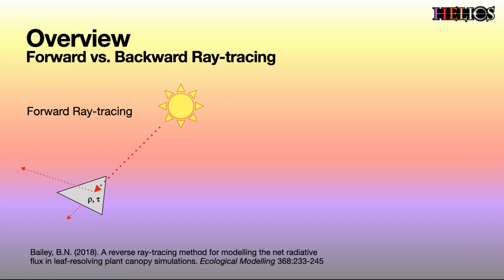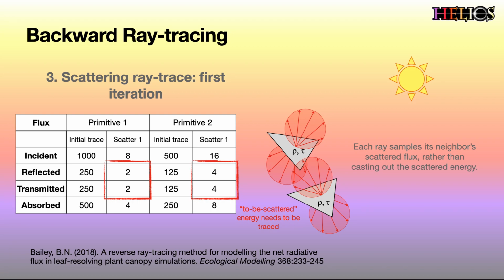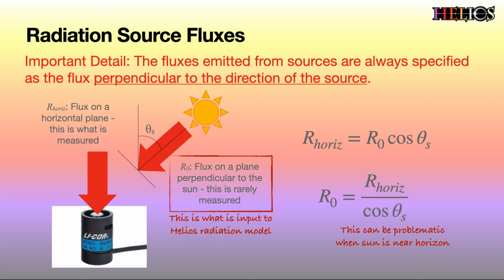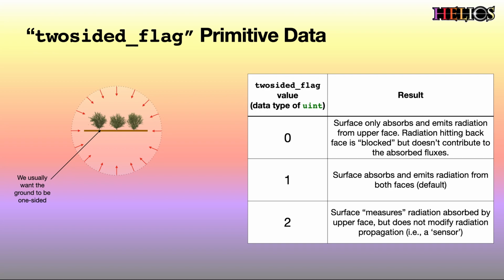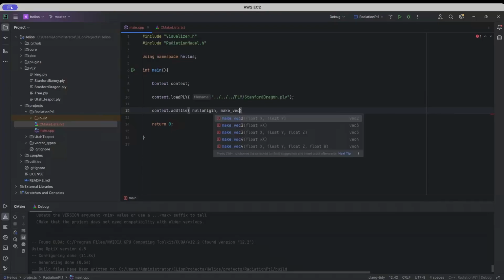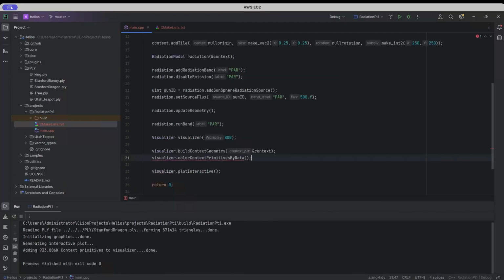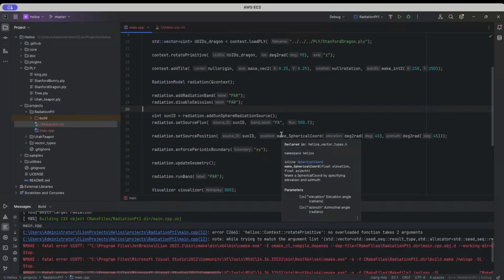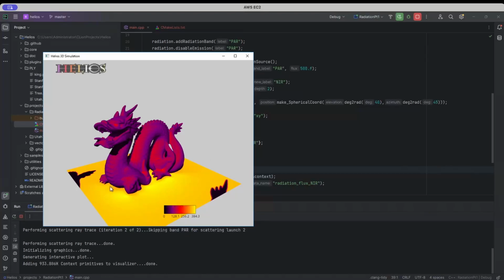Introduction to the Helios Ray-tracing Radiation Model: Part 1 - Basics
This is an overview tutorial on the Helios 3D radiation model, including some basic theory behind how the model works, some features and options of the model, and an illustrative code example with a direct (solar) radiation source including scattering and periodic boundaries.

Source code (main.cpp): baileylab.ucdavis.edu/software/youtubematerials/

Paper describing the model: baileylab.ucdavis.edu/publications/Bailey_2018_ECOMOD.pdf

Intro: 00:00
Model theory: 00:19
Ray-tracing parameters: 12:38
Radiation sources: 14:56
Diffuse radiation: 20:19
Radiation bands: 22:14
"twosided_flag": 24:56
Periodic boundaries: 27:35
Verification and validation: 29:38
Example - project set-up: 32:50
Example - creating geometry: 33:57
Example - radiation set-up: 41:22
Example - periodic boundaries: 48:44
Example - debugging practice: 51:04
Example - multiple bands + scattering: 57:10